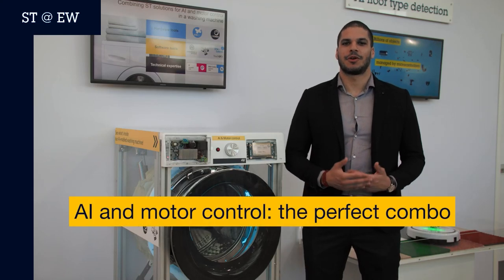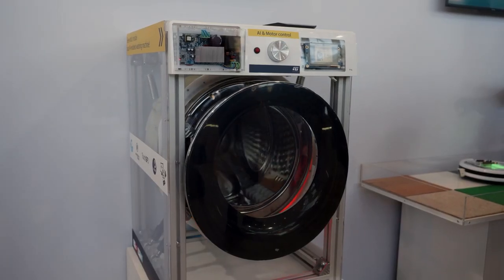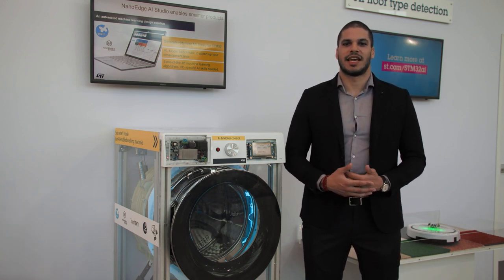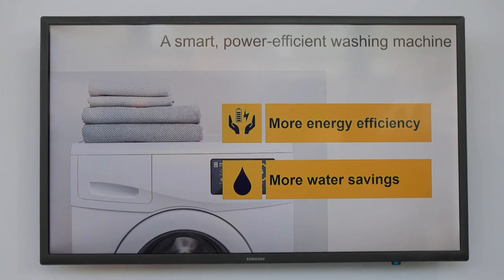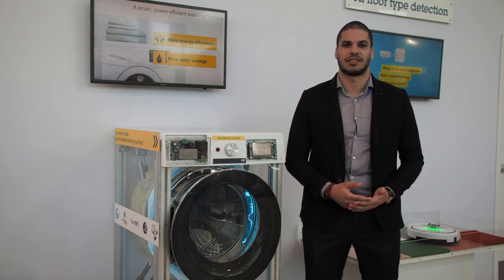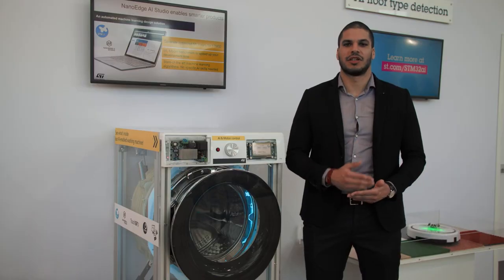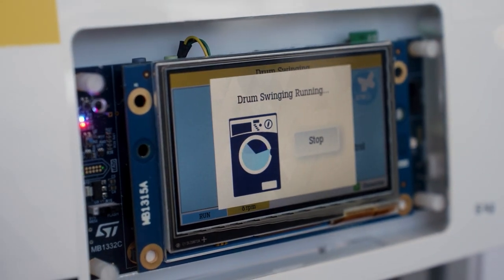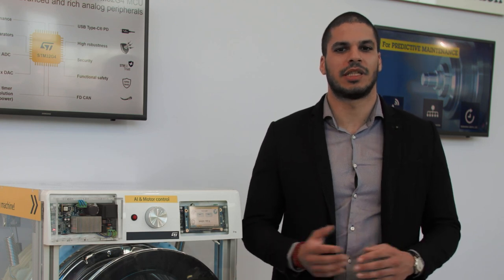ST@EW2023: AI and Motor Control - the Perfect Combo